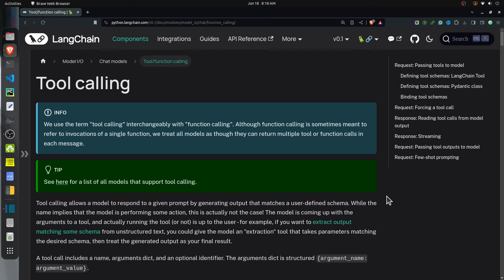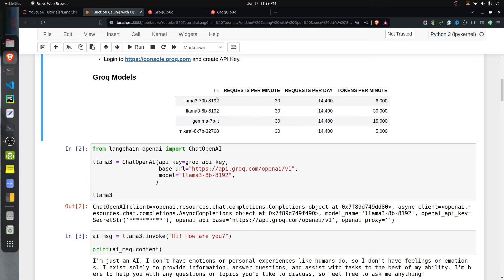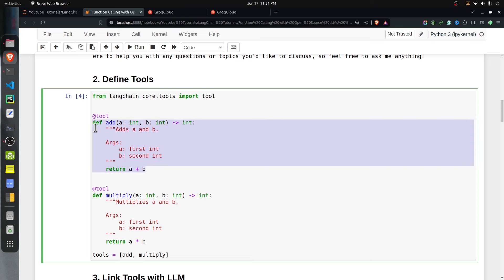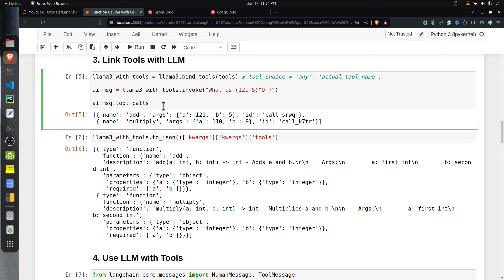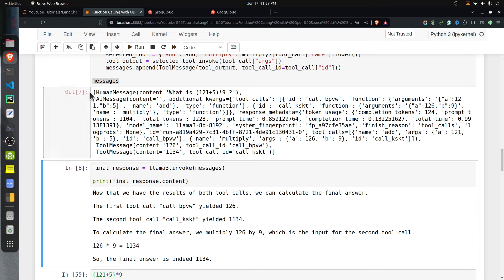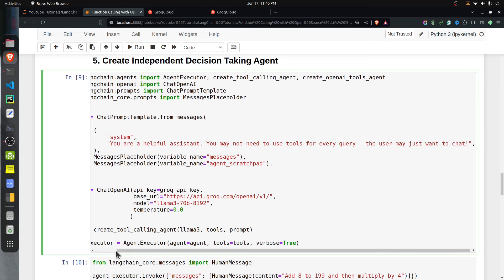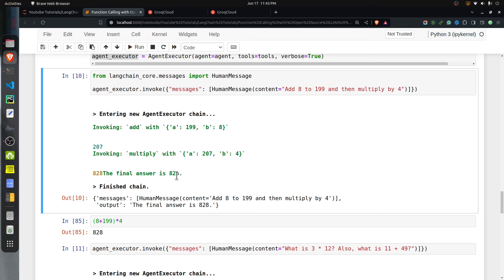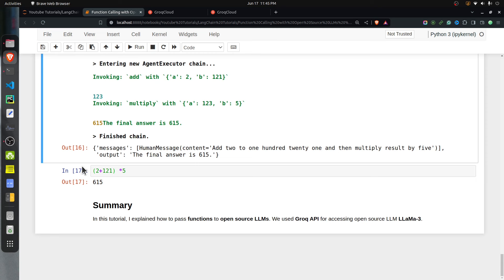LangChain Function Calling with Open Source LLMs | LlaMa-3 | Groq API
Hi, My name is Sunny Solanki, and in this video, I provide a step-by-step guide to using function calling features with Open Source LLMs (LlaMa-3). We access LLMs through Groq API. These native functions can be used by LLMs to answer user queries.

Important Chapters:

0:00 - Function Calling using Open Source LLMs
0:46 - Code Start
2:05 - Load LLM
3:50 - Define Tools | Functions
5:10 - Link Tools with LLM
7:05 - Use LLM with Tools
10:08 - Create an Independent Decision Taking Agent